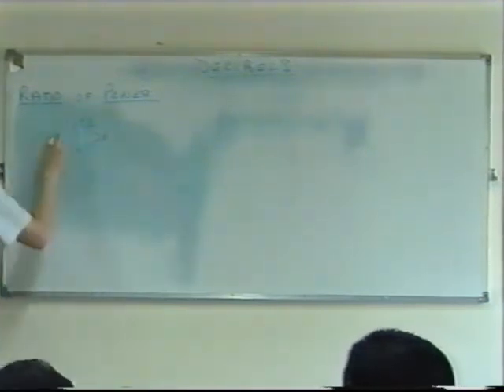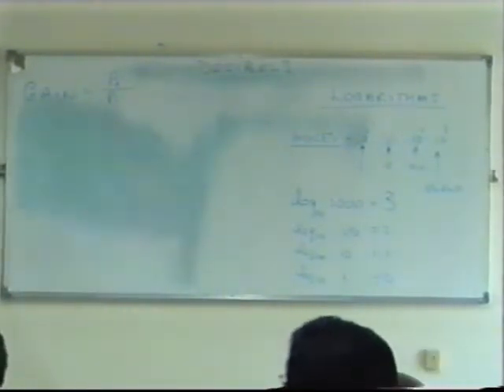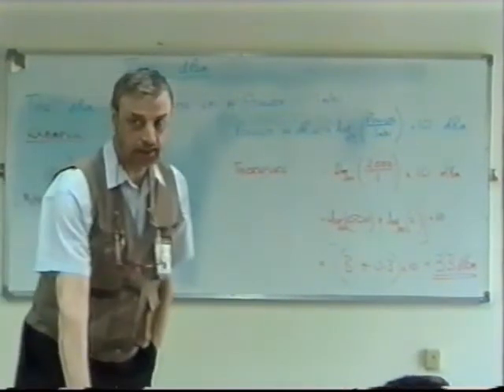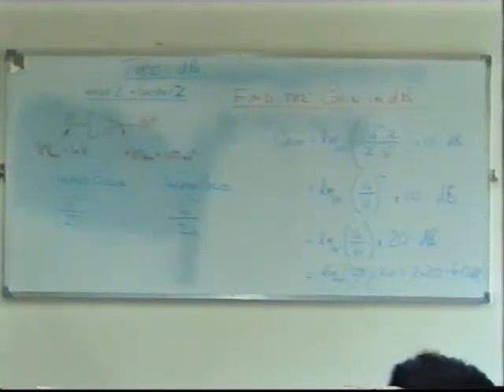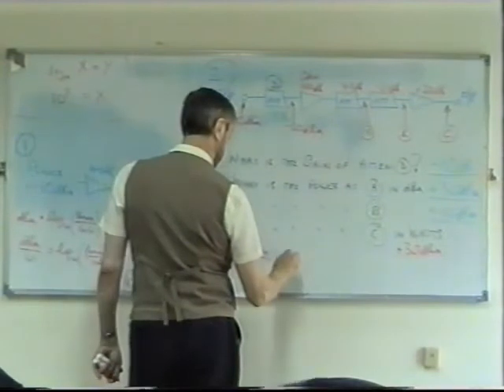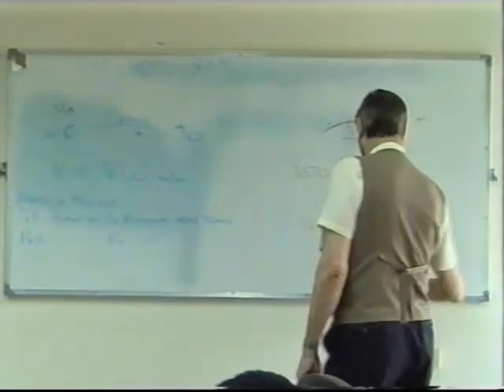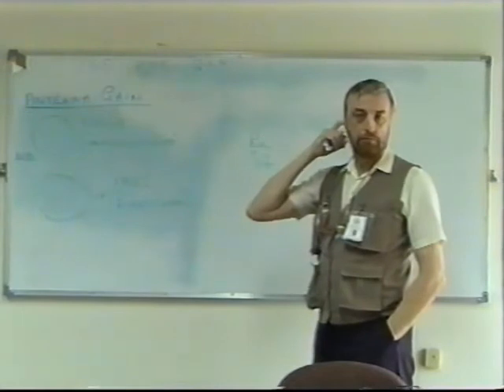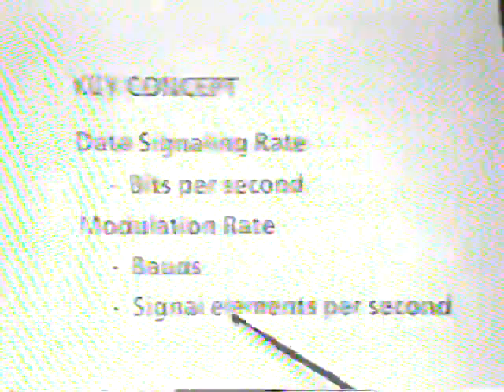Telecommunication Course 3/8